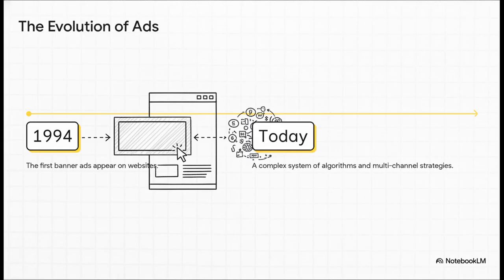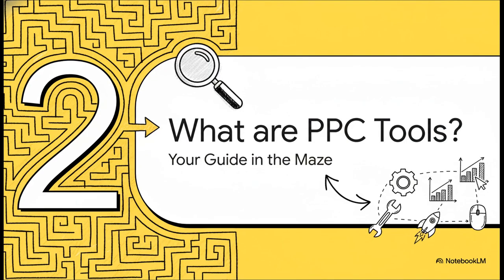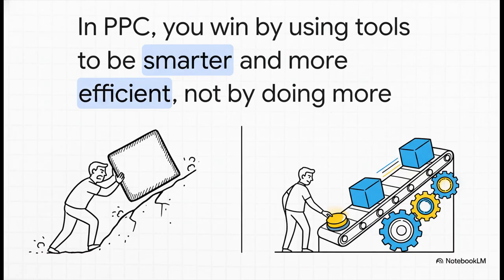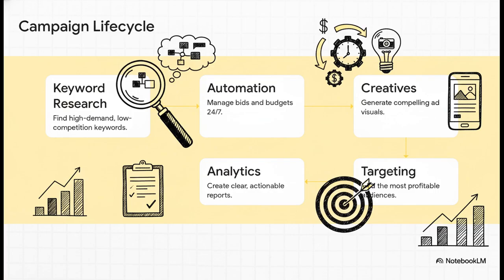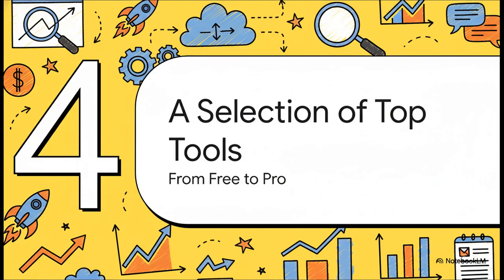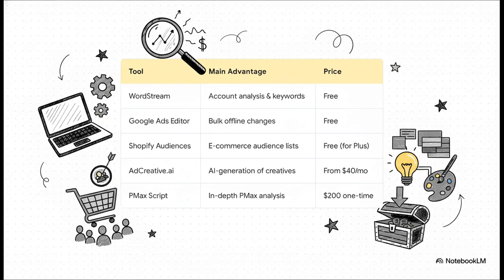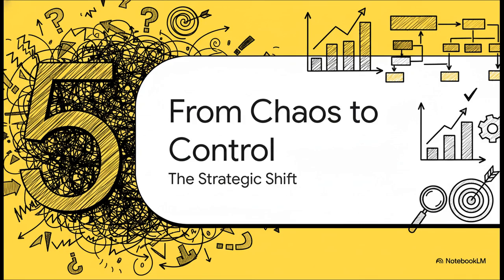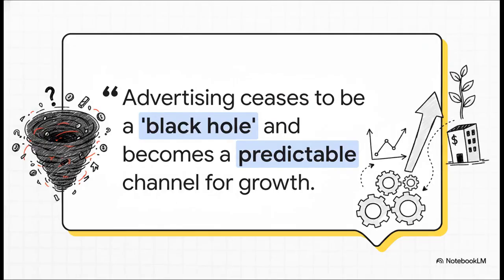Best PPC Tools To Make Your Ads More Effective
In this video, I break down the best PPC tools that help turn paid advertising from a stressful guessing game into a predictable, scalable growth channel 📊🚀

Paid ads have evolved far beyond simple clicks. Today, success depends on automation, analytics, attribution, creatives, and smart audience targeting — and the right tools make all the difference.

No hype, no “secret hacks” — just a clear, structured overview of PPC tools that are actually used by eCommerce brands and agencies to improve ROAS and control ad spend.

In this video, you’ll learn:
📌 what PPC tools are and how they fit into modern advertising
📌 how keyword research tools reduce wasted ad spend
📌 which tools help automate bids and budgets 24/7
📌 how attribution and analytics tools show real performance (not vanity metrics)
📌 which platforms are best for eCommerce, Shopify, Amazon, and marketplaces
📌 how to choose PPC tools based on your business stage and goals

This video is perfect for:
— eCommerce and DTC brand owners
— Shopify store owners running paid ads
— Amazon, Etsy, and marketplace sellers
— marketers and founders who want predictable ROAS
— anyone tired of “black hole” ad budgets

🚀 Want to build a systematic PPC model instead of chaotic ad launches?
Drop a “+” in the comments or reach out — I’ll help you structure analytics, automation, and growth-ready advertising 📈💬